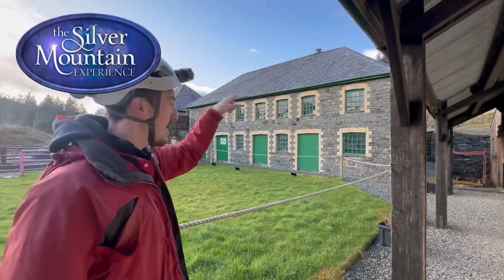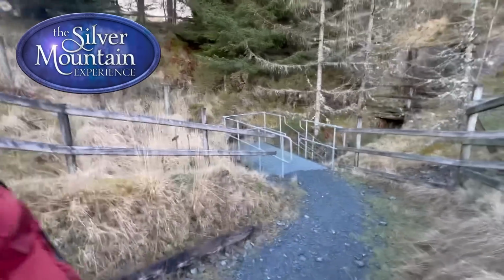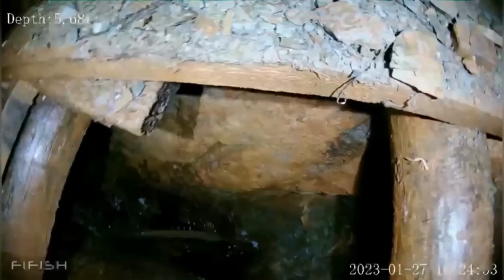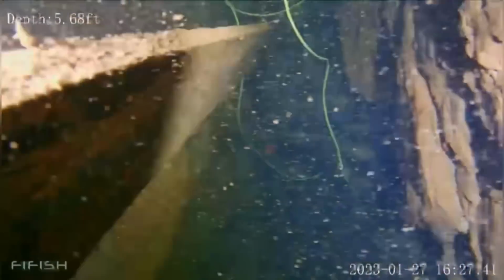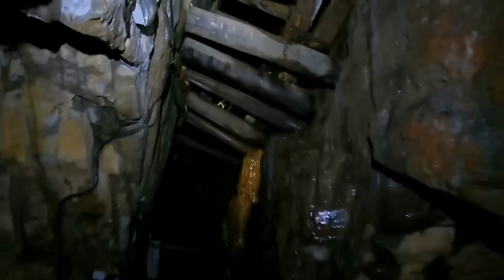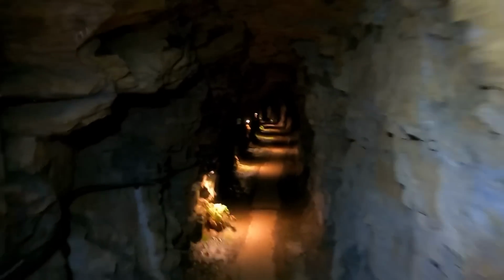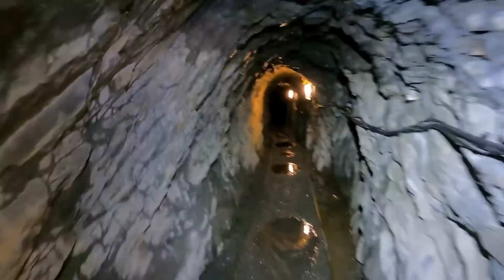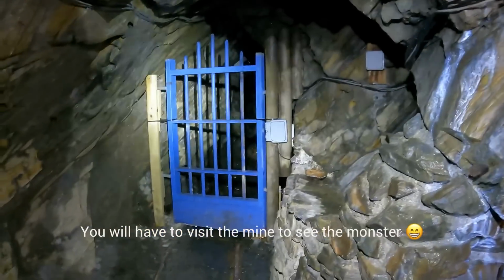Silver Mountain Museum mine Adventures Exploring With the ROV!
Museum silver mine tours see what they have going on!

Follow them for more!

Lost Mines Tees and Hoodies!

this was a brilliant exploration what we found was nice, and well worth the adventure!
amazing find in this mine, and nice to be back after being on lock down we have emerged and are finding again! enjoy. Al

Amazing original timber workings are still in place in this deep cold wet abandoned mine on to more adventure and exploring of the history of these welsh and ancient mines

If you want to see the pictures look us up on

if anyone wants to contribute towards the museum and help us get better recording equipment and light, feel free to donate. Message us and we would be happy for help to protect history!

Amazon link to Welsh mining history by Ioan if you'd like to see it or get your own copy! Copy link in browser